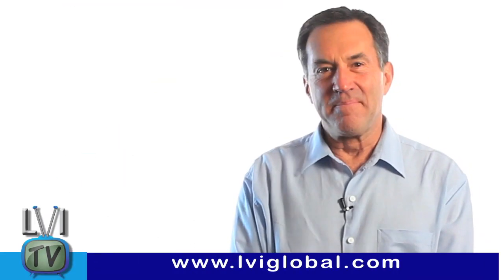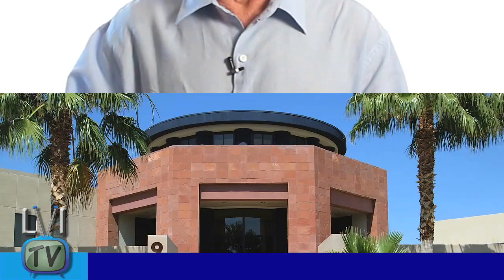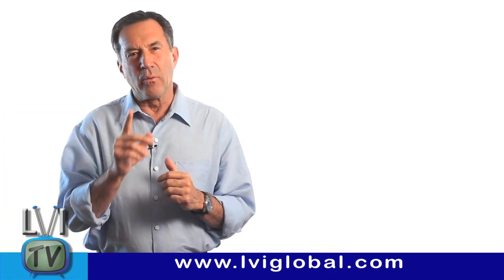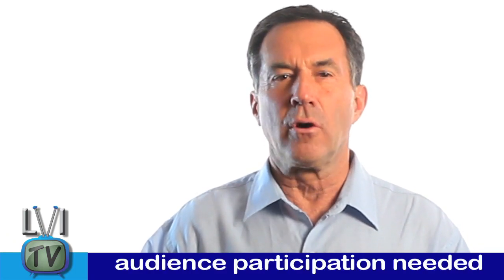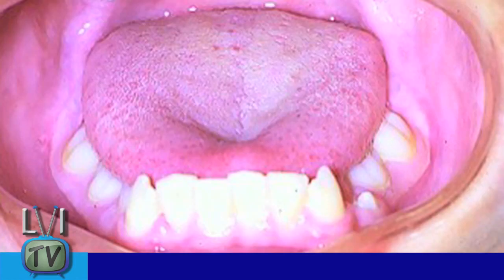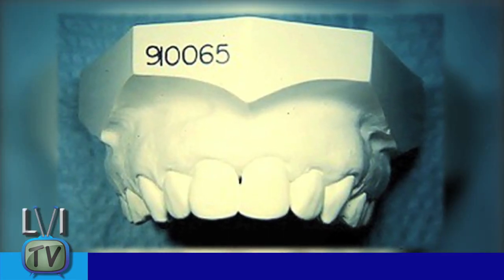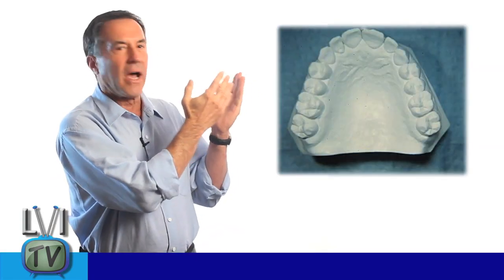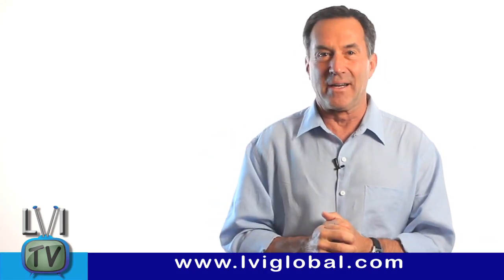Can Allergies Cause A Bad Bite? - LVI TV: Episode 21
Is there a connection between Allergies and Malocclusion? Watch Dr. Dickerson break it down step-by-step.

Host: Bill Dickerson DDS

Director: Heidi Dickerson DDS (@heididickerson)